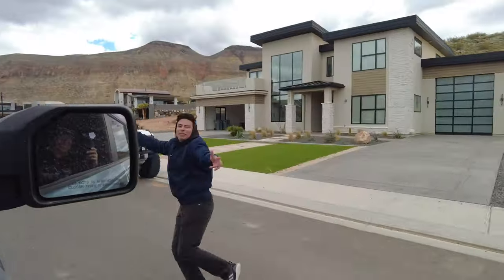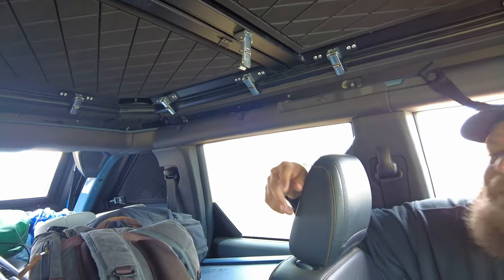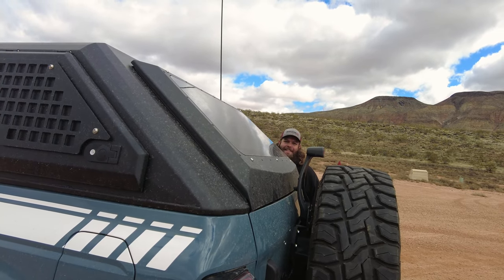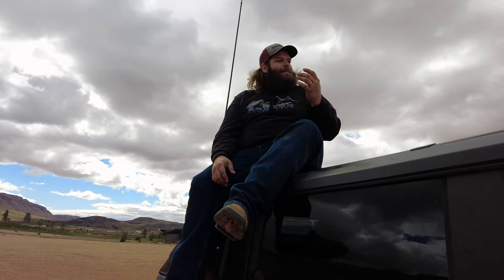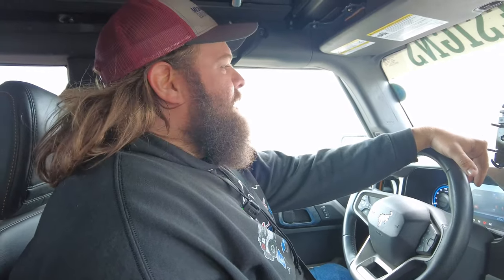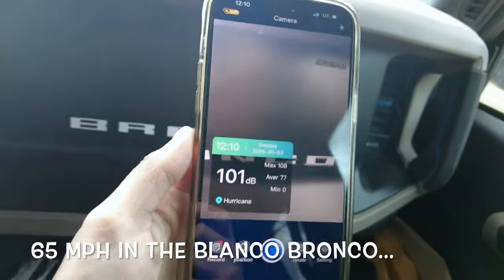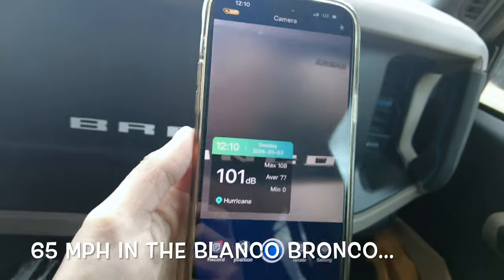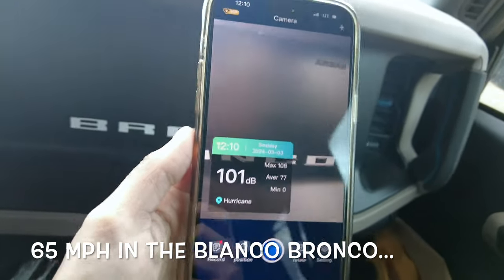Is it really stronger AND quieter?! | FULL ALUMINUM Armadillo Hard Top Review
We are so impressed with this hard top that we had to share it with you! Pictures and videos just don't do it justice. This new hard top is NICE! The head room, the lack of wind noise and overall functionality really surprised us. We can't wait to see the square back version that's coming soon. Check out Armadillo Designs for yourself and let us know what you think!

Support those who support our Bronco community! Customize this first ever aluminum hardtop with accessories, sound deadening, insulated headliner options, a roof rack and more. All tops come standard with a 3rd brake light & defroster.

BLANCO BRONCO - BUILD IN PROGRESS:
2022 Ford Bronco Wildtrak - Lux Package

NexGen Bronco Parts and Accessories - Warn 10-S EVO Winch, windshield protective film, Turbosmart Blow-off Valve, ARB Twin compressor with Grimm Off-road Mounting Solution, MORRFLATE two tire inflator/deflator and BMC Recovery Lights, Ford Performance beadlock rings

Broncbuster - BusterBraces, steering upgrades, 1.5" body lift
Talon's Garage- Full undercarriage protection
General Tire 35" Grabber X3 Tires
Snow's Auto - RC Triple LED Fog Lights
TireFlate - Fender Flare Deletes
4WP - 2.5" VSRT Front and Rear Coilovers
Buck your Bronco - BYOD rail mounting system
XKGlow - Spare tire light, XKAlpha Rock Lights
OneCarRadio - Smart AI Box
Rokblokz - Mud Flaps
3WLiners - Floor Mats & Trunk Mat
Outlaw Broncos - Hood struts and rear cargo light
Oracle Lights - Grill letter LED lights, tinted flush mount tail lights